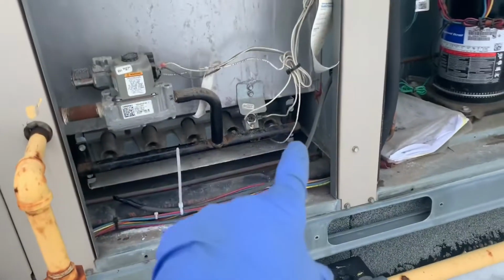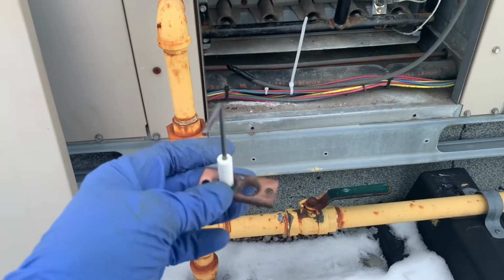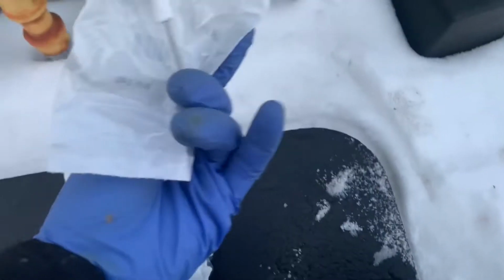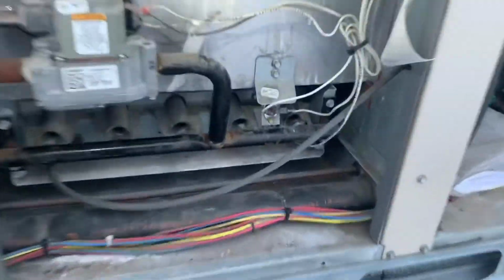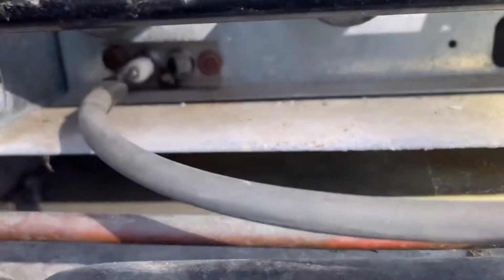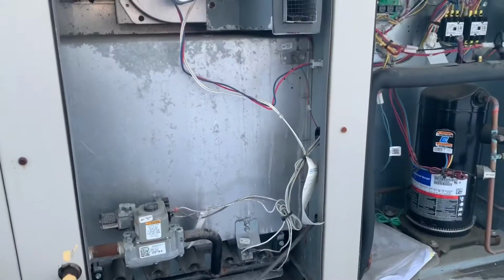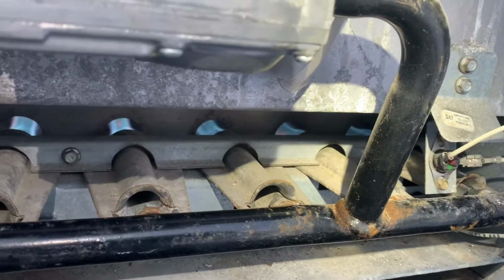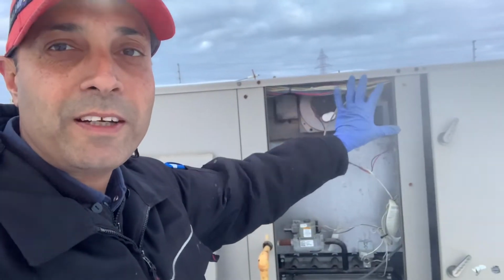Lennox rooftop repair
we called no hot air blowing  through the air ducts .
fund belt is broken .flame rod is broken replace flame rod and
igniter and belt.